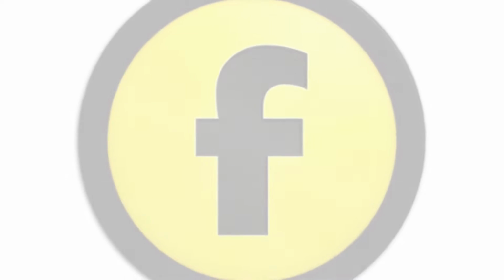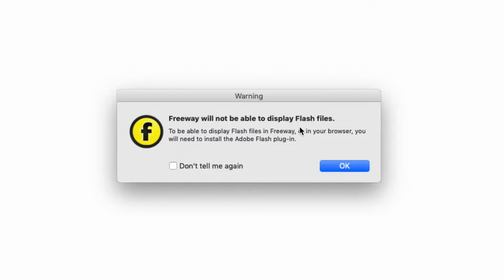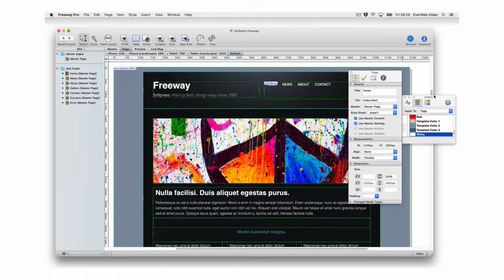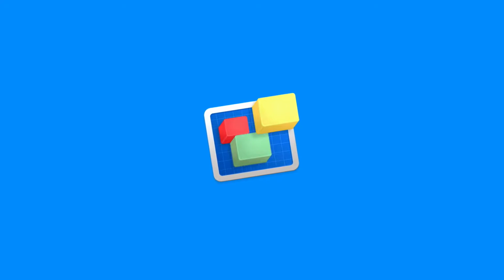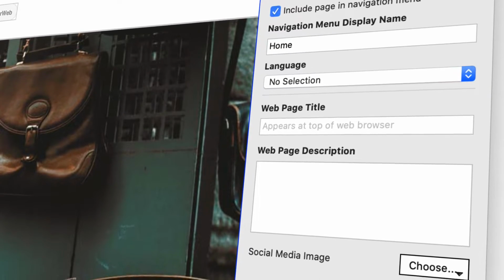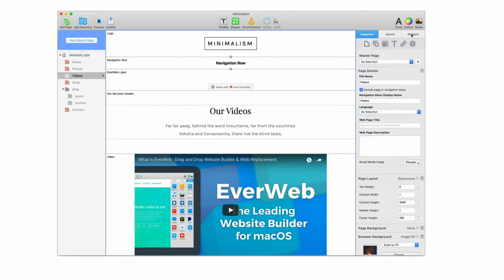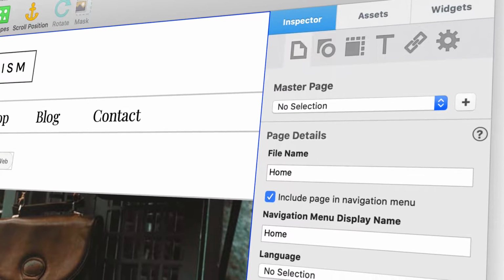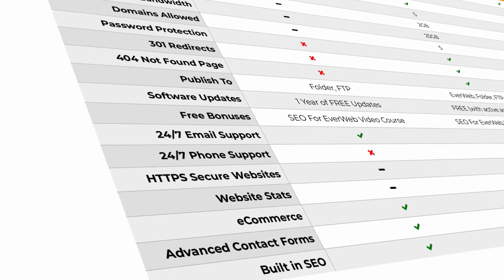EverWeb and Freeway Pro - Freeway 2019 Replacement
For a Modern 64 Bit Drag and Drop, No Coding Website Builder, Why Not Try EverWeb Today?

Freeway by SoftPress was created in 1996 and has a long, and sometimes chequered, history. The company ceased trading in 2016 but restarted in 2017 as a slim down business returning "from the netherworld. "

Freeway is a 32-bit Carbon application which means it won’t run on Mac operating systems from macOS Catalina onwards which only support 64 bit apps.

When you launch Freeway you see its heritage immediately as it asks if you want to install Adobe’s Flash plug-in which no modern website should be using due to its security vulnerabilities.

Next you will see Freeway theme template chooser which includes just nine built in templates for general page design!

With a template installed, you will come to Freeway’s UI, which, as a Carbon based app, is outdated. You will have to work the Freeway UI in a different way to other apps on your Mac. The UI is also over complicated using a raft of floating panes that you constantly have to move out of the way.

You will find that common website building tasks such as creating menus, image galleries, blogging and e-commerce are not simple, straightforward or intuitive. Just time consuming and error prone.

And although Freeway is marketed as a no coding website builder, its UI has HTML and CSS terms everywhere as if you should know what they are already.

In contrast to Freeway, EverWeb has been a 64-bit app since macOS High Sierra and is always in step with the latest macOS. By contrast as a 32 bit app Freeway will need a full code rewrite to become a 64-Bit app.

EverWeb’s modern design and macOS compliant User Interface keeps all the tools you need within the main UI reducing the need for floating panes that get in the way of your workflow.

EverWeb's features are consistently named in commonly used computer terms making it easy for you to find and use the features you need.

Building a website is easy in EverWeb, you just drag and drop! And if you want to build a Responsive website that’s also easy with EverWeb.

There’s a complete chapter in the User Manual to help get you started with responsive design as well as plenty of getting started and deep dive video tutorials in EverWeb’s built in Help system or on EverWeb’s YouTube Channel

EverWeb features are usually just one mouse click away and are designed to make complicated tasks simple and easy e.g. just drag and drop a widget on to your page and you have a navigation menu!

The same is true if you want your own E-Commerce store out of the box. For example, just setup a PayPal account, then drag and drop EverWeb’s PayPal widget on to your page!

And your own blog is just a couple of mouse clicks away as well!

SEO is important to keep your website high in search page rankings. EverWeb’s SEO is built in to your page design and our online video course will help you optimize your SEO to your best advantage.

Although Freeway includes SEO it’s difficult to find how to use it effectively in your website.

EverWeb lets you choose between purchasing either a standalone product or with Hosting. If you host with us you’ll get features such as free email addresses, password protection and 404 page not found support built directly in to the product.

Freeway only offers a standalone product so you have to sort out all of the hosting and administration yourself.

EverWeb also offers free 24x7x365 telephone and email support for users with an active software and support plan whilst Freeway offers free email support with telephone support only available 16 hours day charged at premium rates.

So if you want a modern, up to date, easy to use website building app for the Mac why not take a look at EverWeb today?